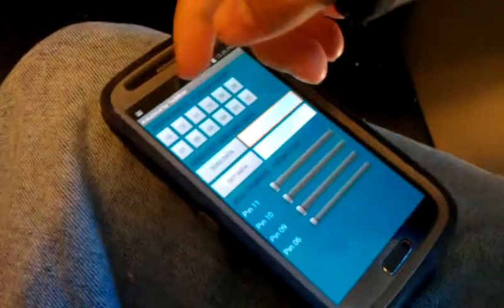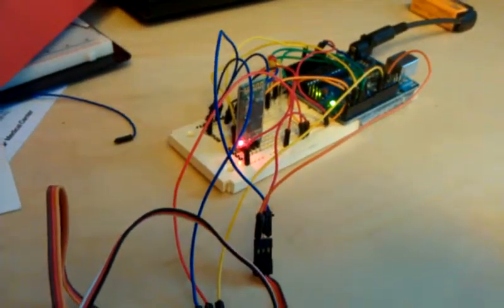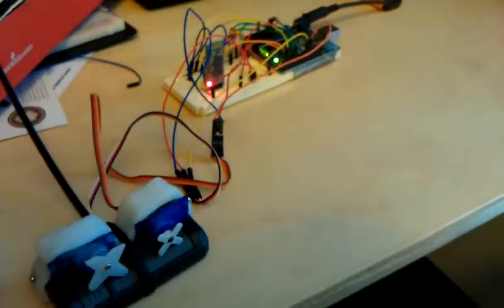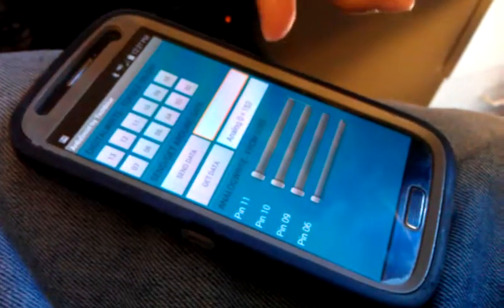Automatic door opener + Arduino/Bluetooth + Servo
opening a boor from my Android with an Arduino.